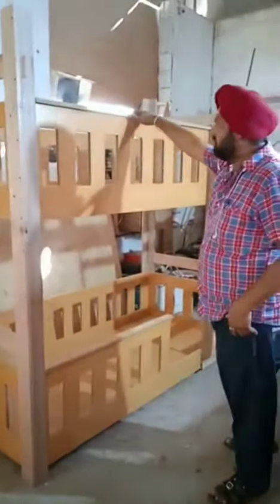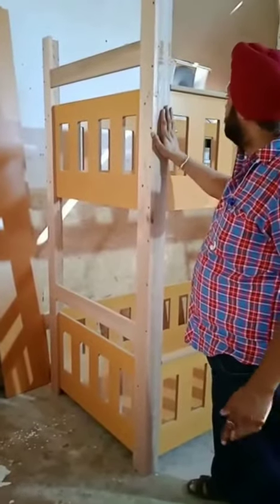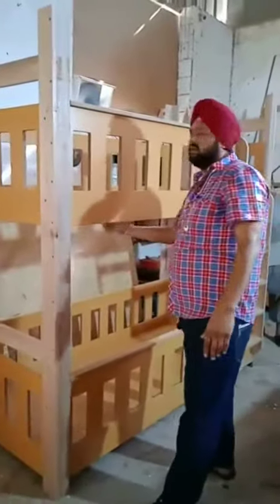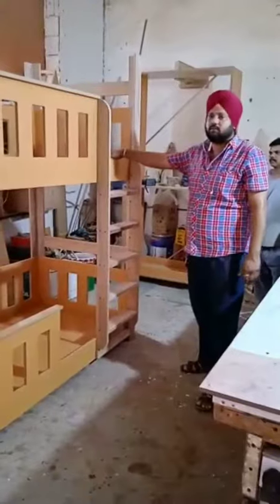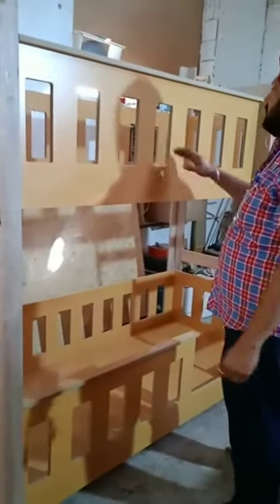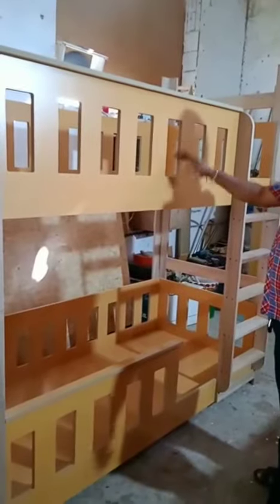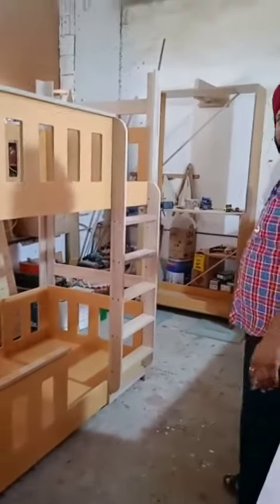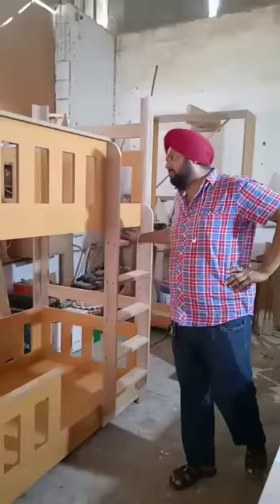bunk bed for kids by gurdeep singh in Oman u can contact me 00968 99432721